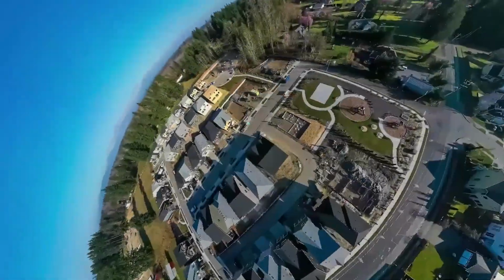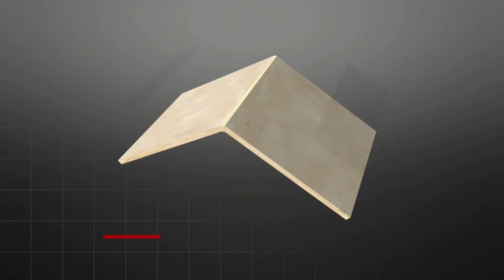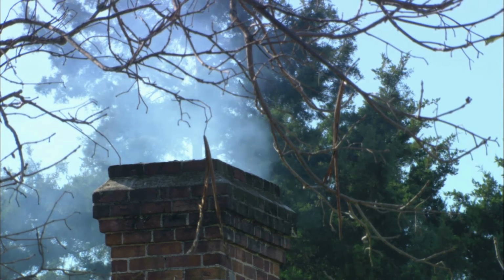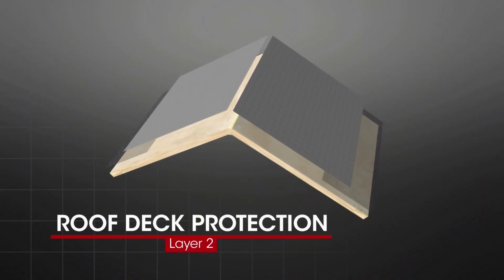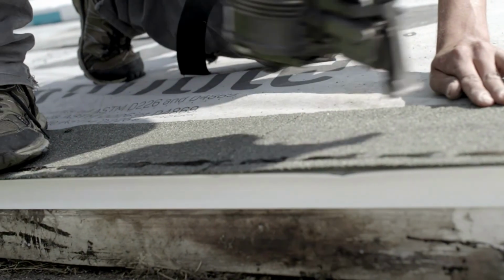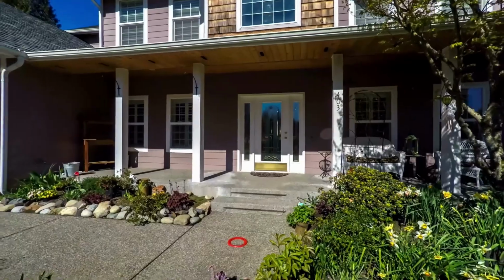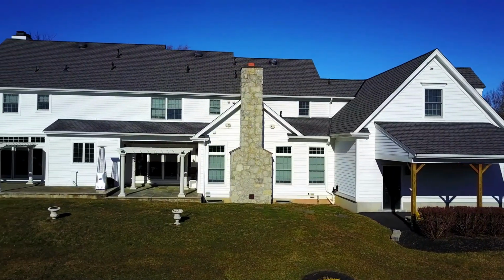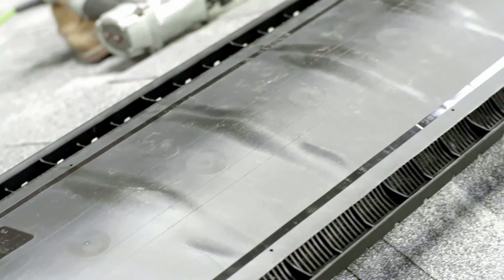The Right Roof System for Your Home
What roof system is best for your home? That is the question many homeowners ask when looking to replace their roofs. This short, educational video is designed to help homeowners understand the fundamental components of an asphalt roofing system and make a more informed decision when selecting roofing materials.

“The Right Roof System for Your Home” highlights the six components ARMA recommends for a residential property with a steep-slope roof: an ice and water barrier product, underlayment, a shingle starter product, asphalt shingles, hip and ridge shingles, and ventilation, both for intake and exhaust.

Each element serves a primary function, and using the proper system components can help increase the performance of an asphalt roof and provide homeowners with peace of mind.

For more information about various asphalt roofing systems, visit asphaltroofing.org.